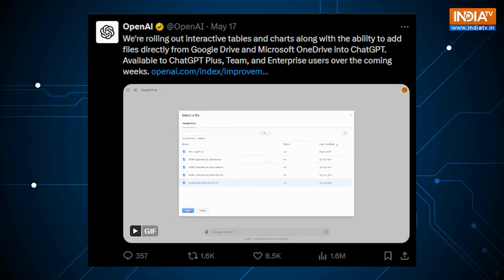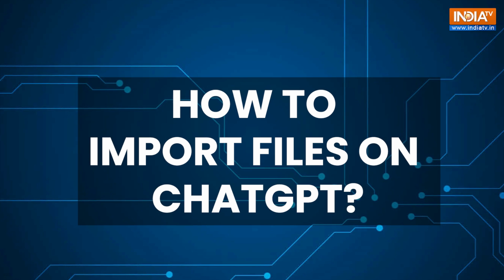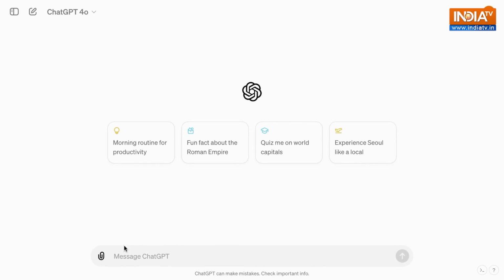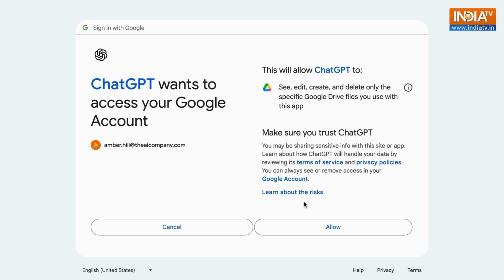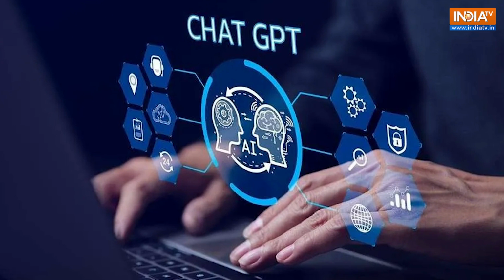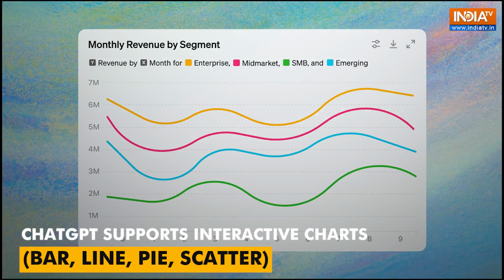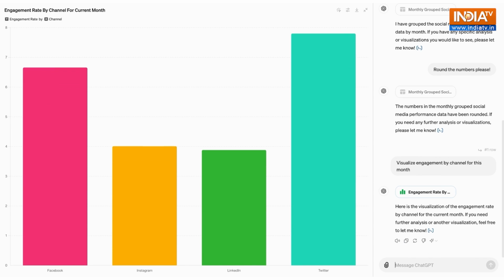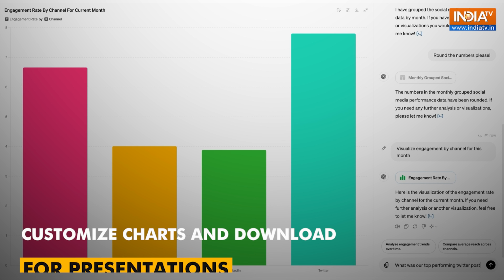ChatGPT's New Feature: How to Use ChatGPT's File Import Feature from OneDrive and Google Drive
OpenAI has just rolled out an exciting new update for ChatGPT, adding a slew of new features. This update lets users import files directly from cloud drives like Microsoft OneDrive and Google Drive. Previously, users had to download files to their desktop before uploading them to ChatGPT, but not anymore. Here’s a quick rundown on how it works

Welcome to India TV English News!

The place to find the latest breaking news, comprehensive analysis, and in-depth reporting from India and around the world. Real-time updates on politics, business, sports, entertainment, technology, and more are provided to keep you informed about the events that shape our world.

Breaking News: Get timely alerts on the most important news stories as they happen.
Expert Analysis: Insightful commentary and expert opinions to help you understand complex issues.
Exclusive Interviews: Conversations with key newsmakers and influential figures.
Diverse Coverage: From local stories to global events, we cover a wide spectrum of topics.
Engaging Content: High-quality videos, live streams, and interactive discussions.